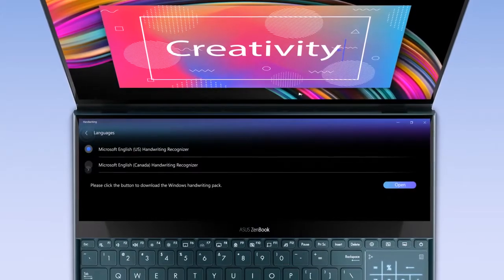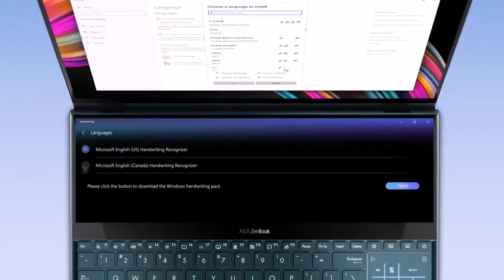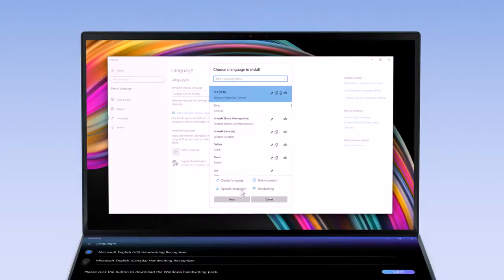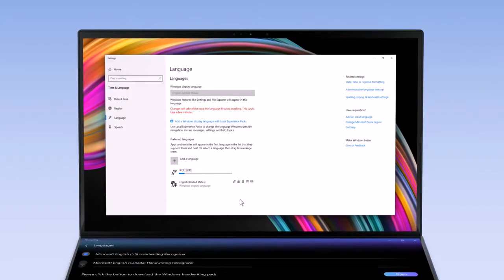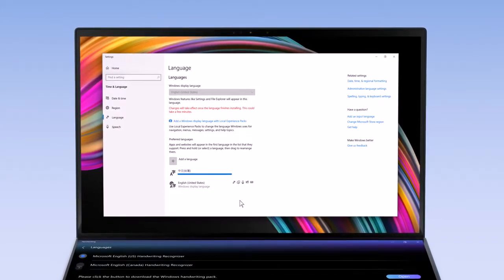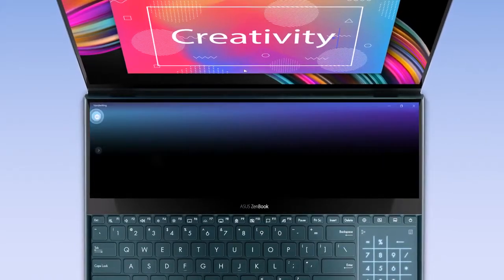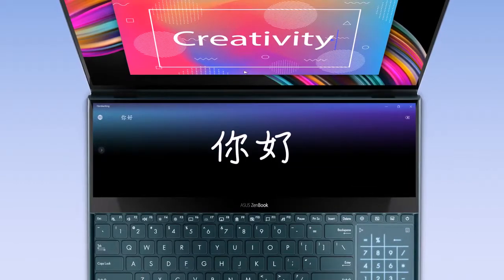ASUS ScreenPad™ Plus - Handwriting